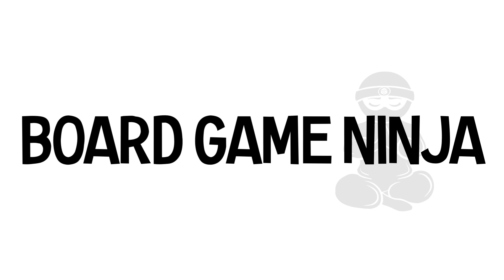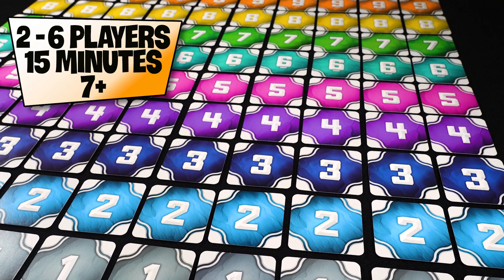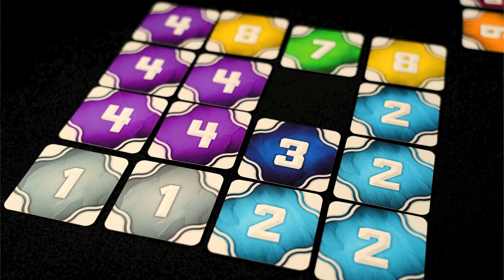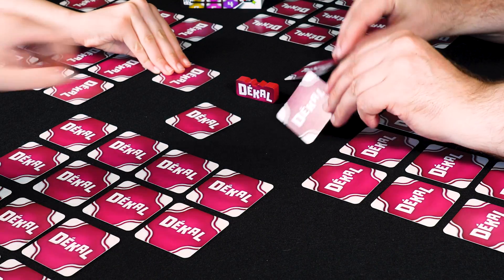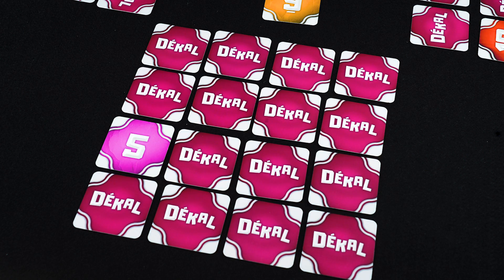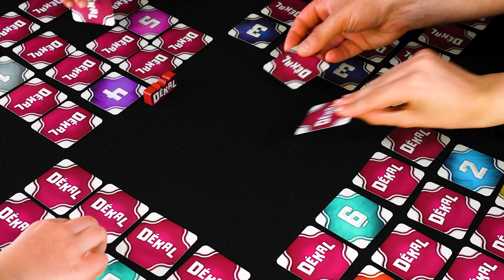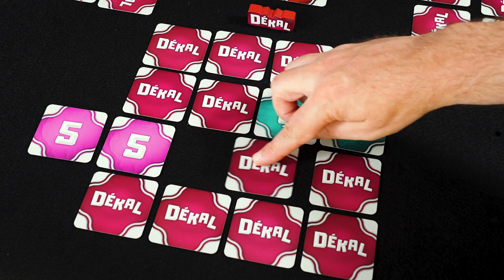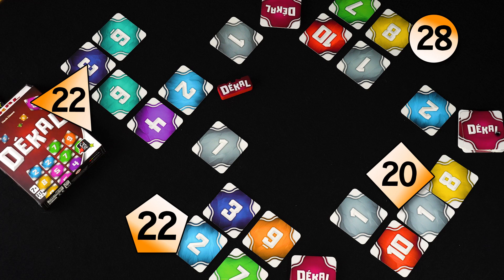Slide / Dekal - How to Play in 2 minutes - BoardgameNinja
Slide or Dekal is a fast puzzle game for 2 to 4 players. You start out in the unknown, unaware of the cards in your grid. Revealing one by one, you want your grid to contain the lowest cards on the grid. So you replace them with lower cards, but they can't be placed but have to be slided in.